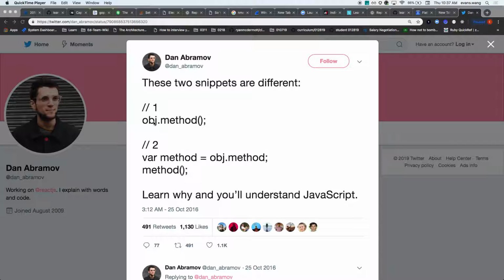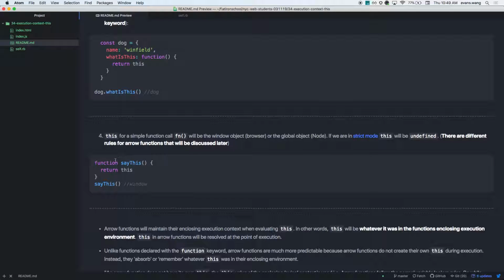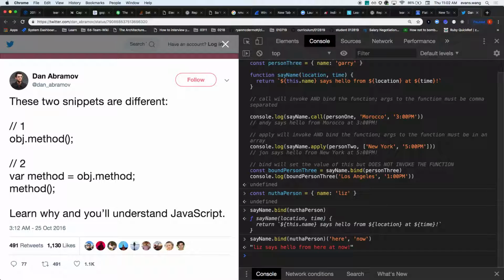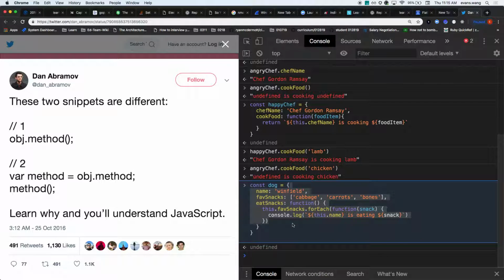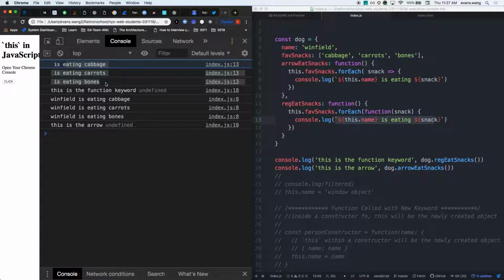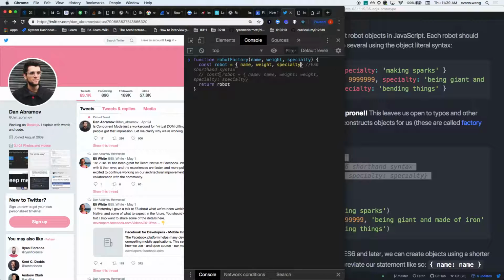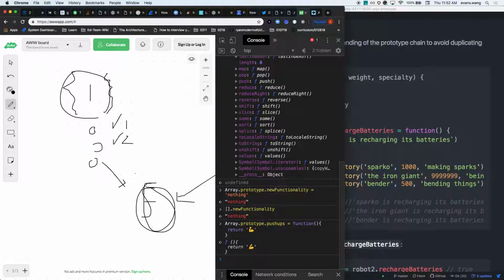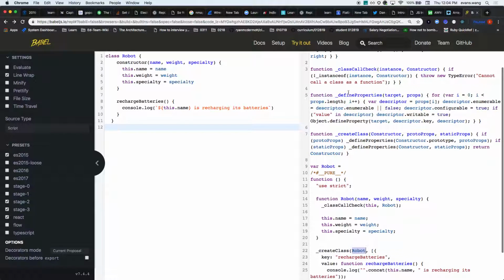js OOJS 031119